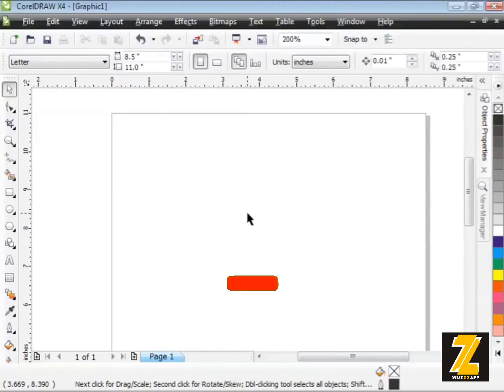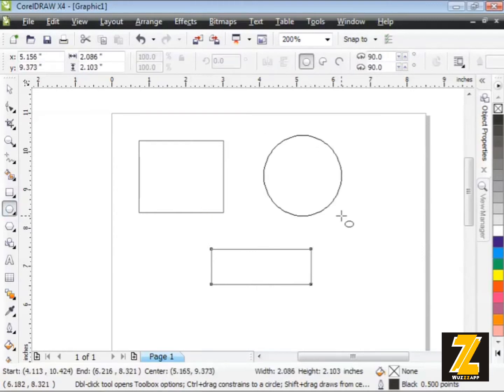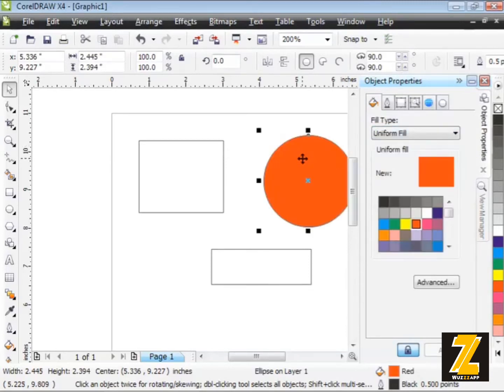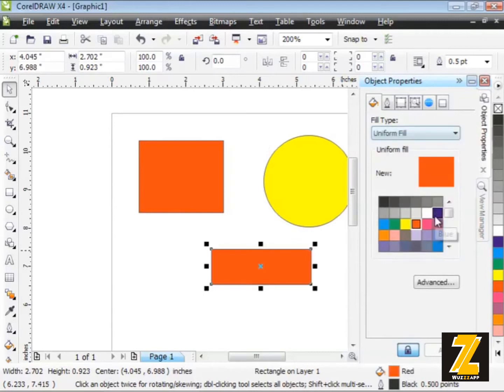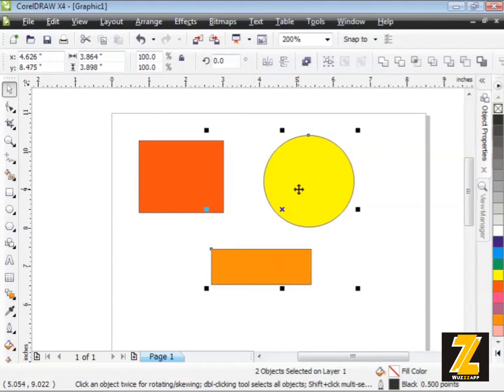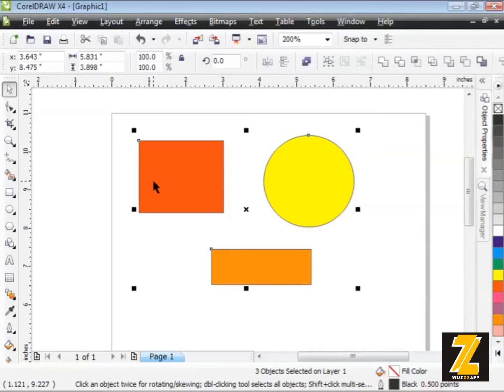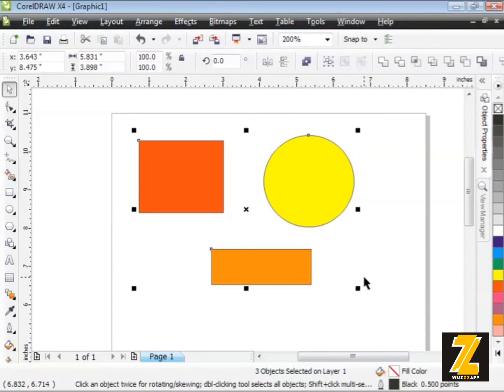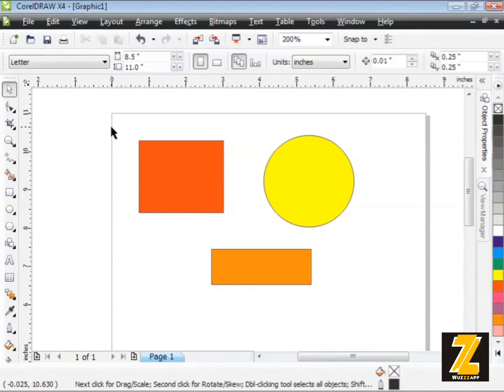Selecting & Arranging Objects | CorelDRAW Graphics Suite X4 - Wuzzzapp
Now that you've seen all kinds of different techniques and all kinds of different tools to create shapes here in CorelDRAW. Let's start talking about selecting and arranging objects under managing and editing objects lesson.